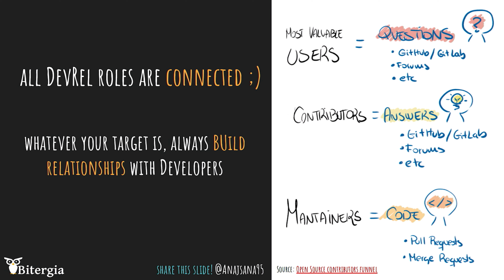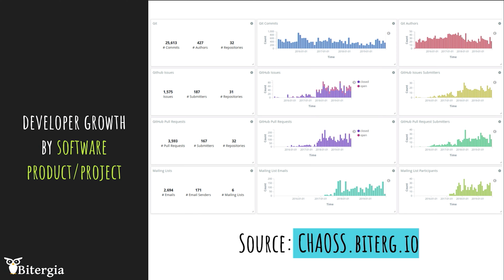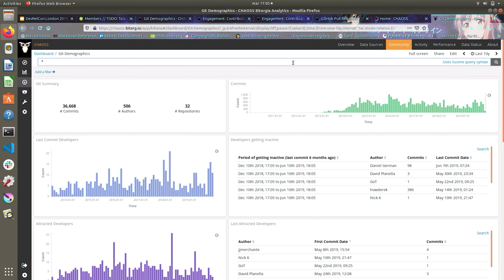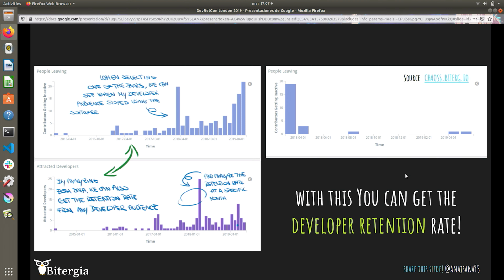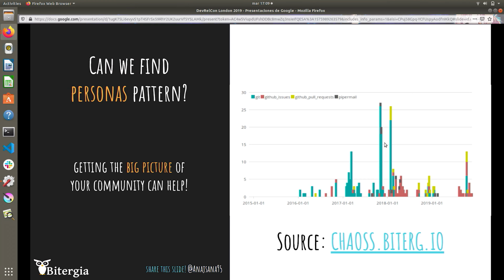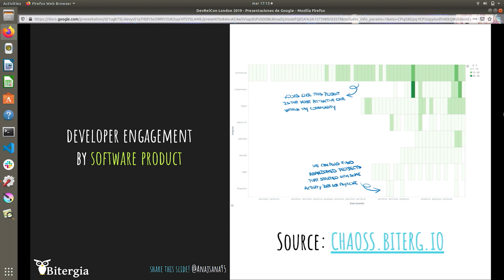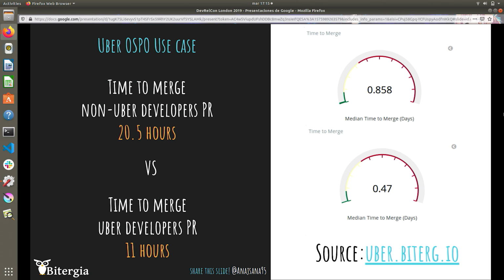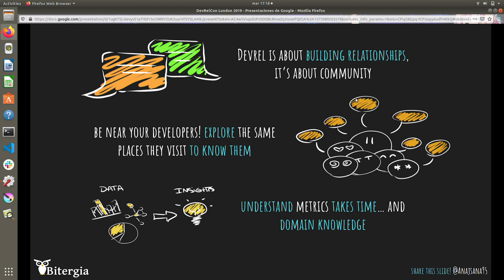Measuring dev rel programs far beyond marketing activities -- Ana Jiménez Santamaría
During this talk from DevRelCon London 2019, Ana shares a list of useful metrics and KPIs for dev rel programs, showing different ways to measure developer engagement, developer acquisition and developer satisfaction.